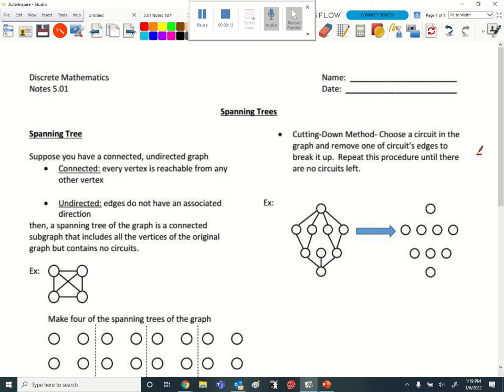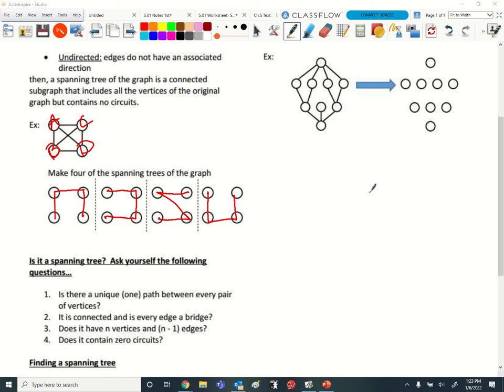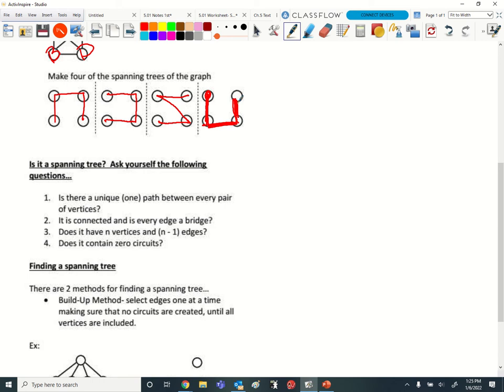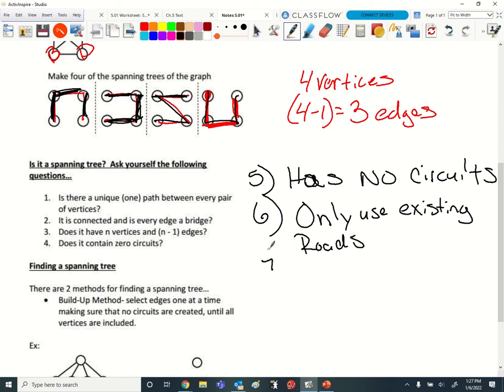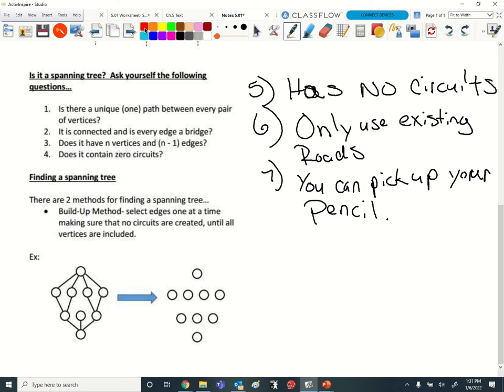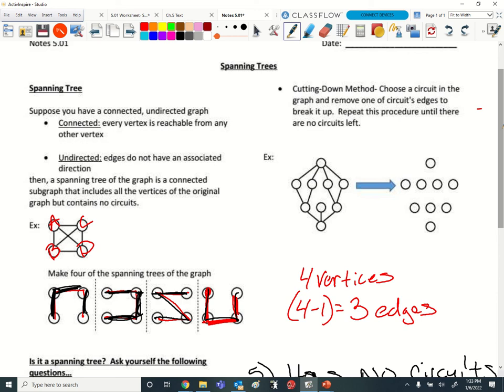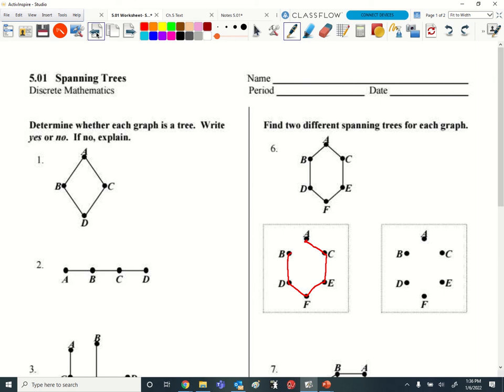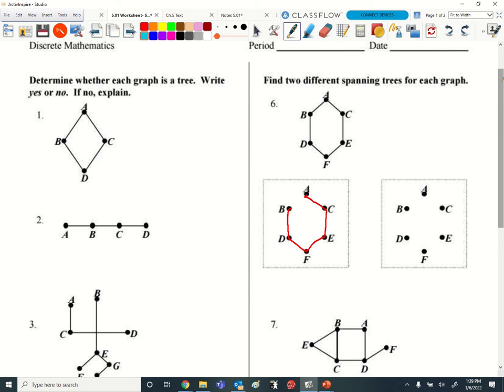5.1 Notes Spanning Trees